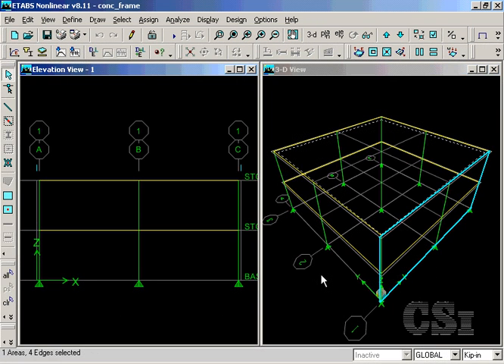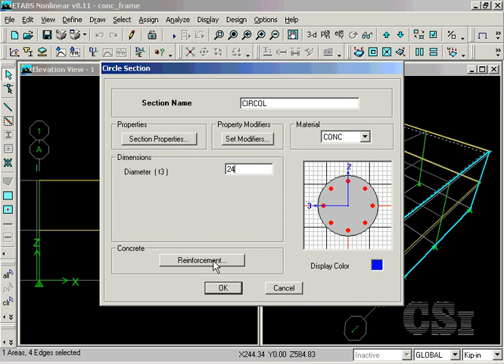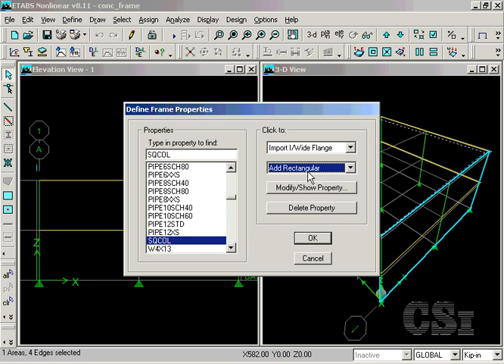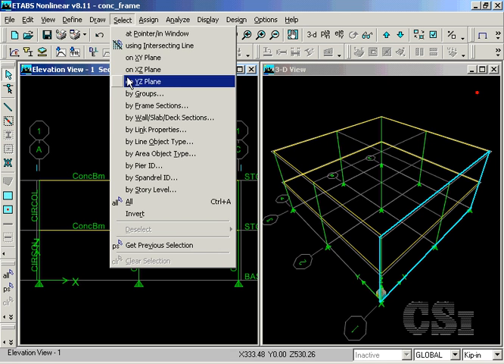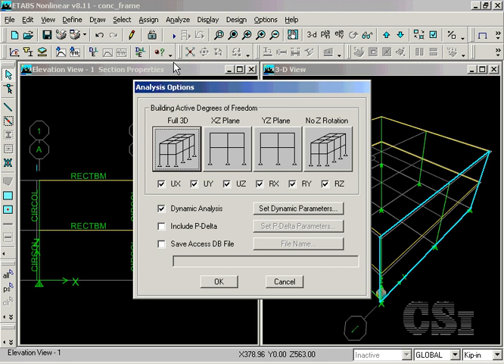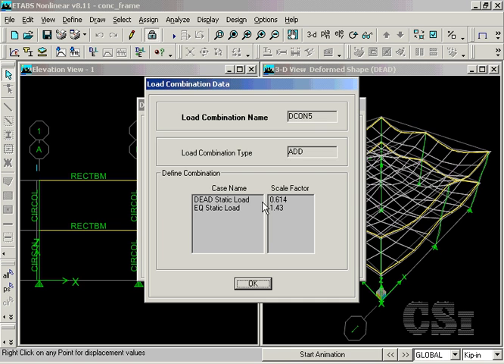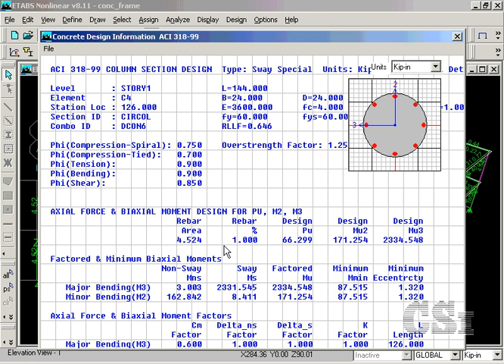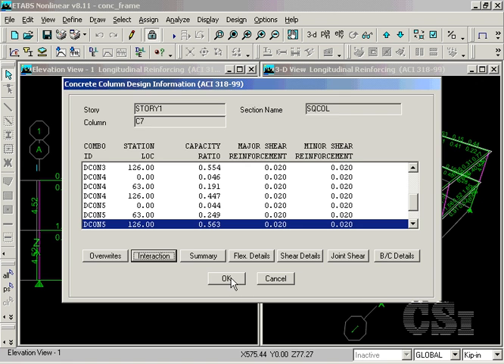Conc_Design_V9E.wmv